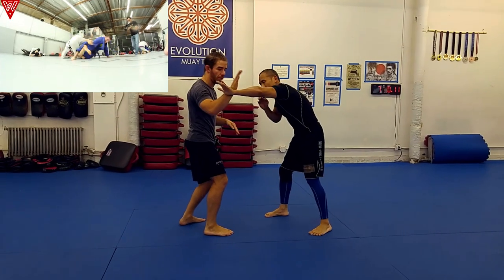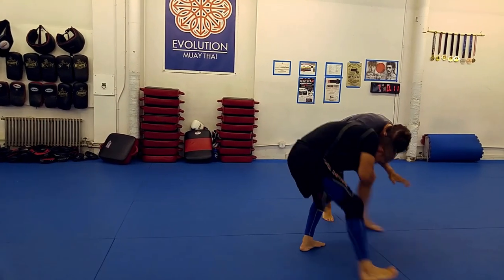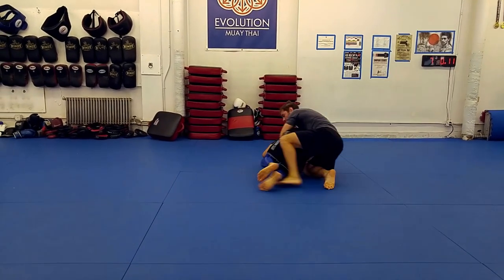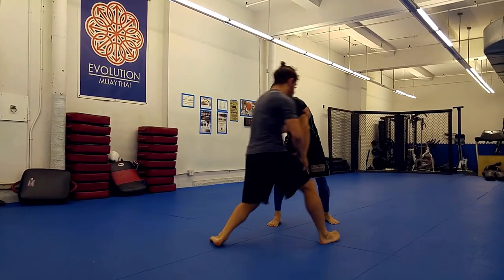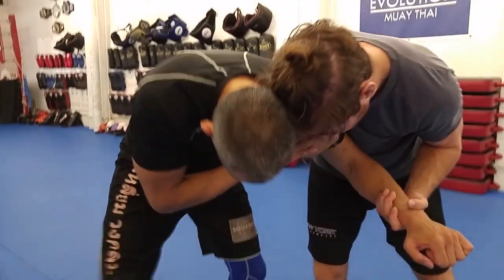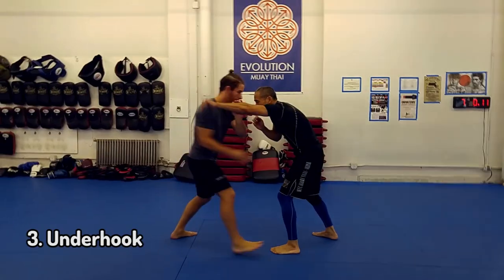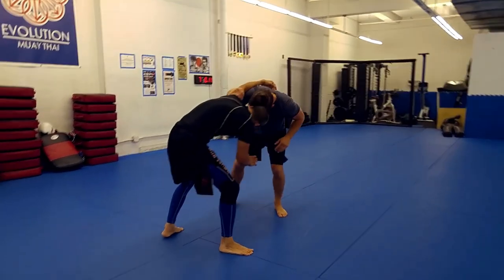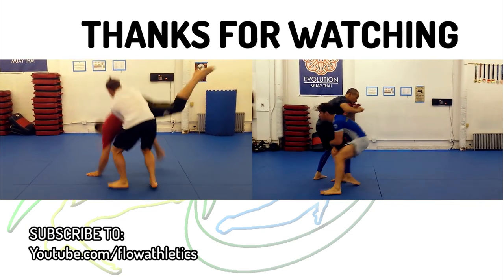3 Ways To Take The Back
Coach Gene Kobilansky shows three ways to take the back while standing.